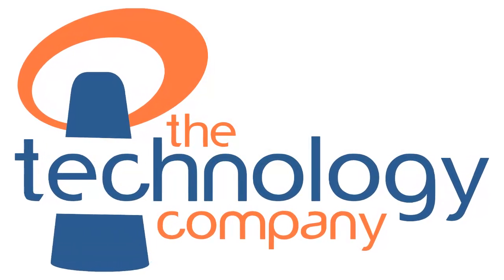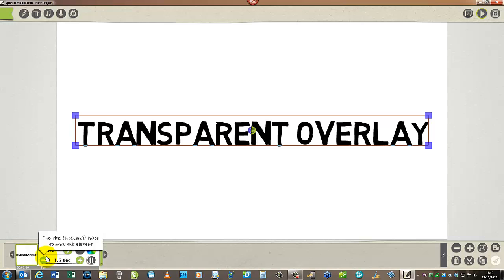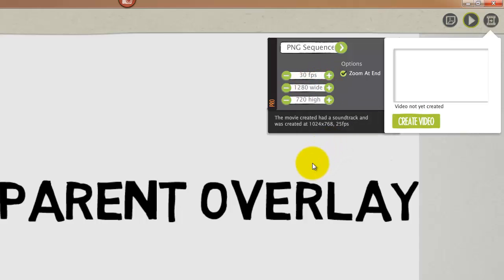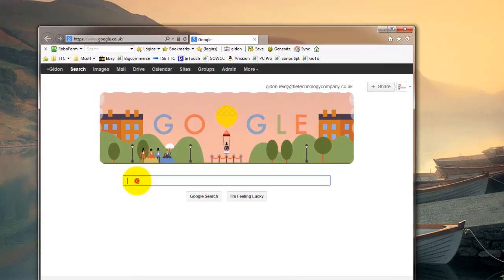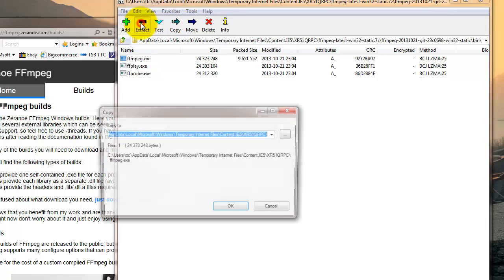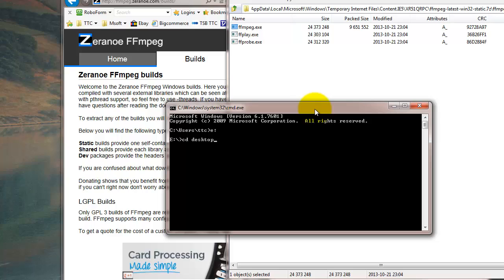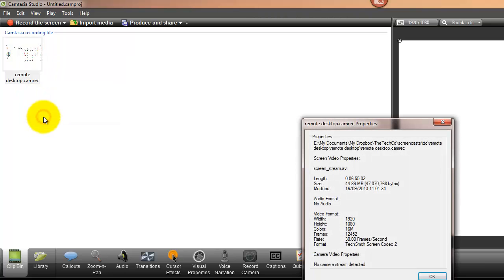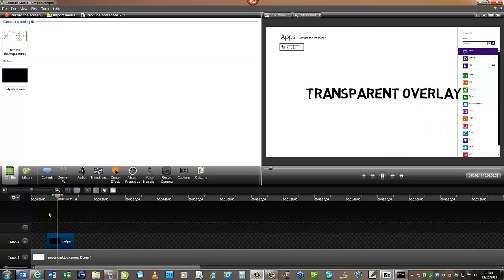Export Videoscribe with transparency to Camtasia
Learn how to export a scribe from Sparkol Videoscribe whilst preserving transparency (and losslessly). Use the free FFMPEG to convert the sequence of transparent PNG files to a Quicktime MOV file with transparency which can be imported into any video editing program that supports these files. Here we are using Camtasia (8.1).

Note you could also use something like Sony Vegas to produce the QuickTime file with transparency - just select QuickTime with PNG encoding as export. But FFMPEG is free and quicker!

The command used in FFMPEG is:

ffmpeg -i image000%3d.png -r 30 -vcodec png outputvid.mov

-i - image sequence (%3d - uses 3 digit number sequence)
-r - frame rate - try and match the video you're overlaying onto
-vcodec - codec for export (PNG provides the transparency we need)